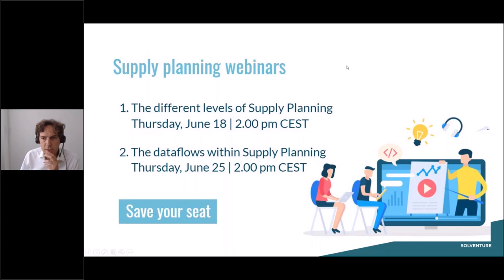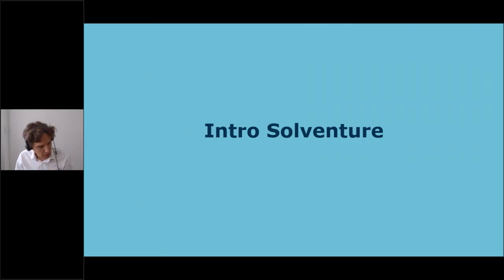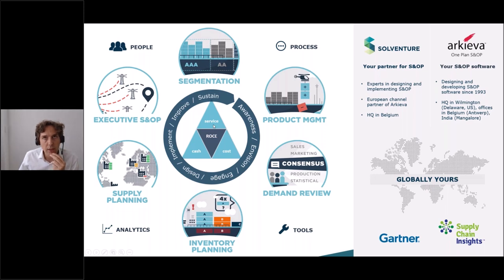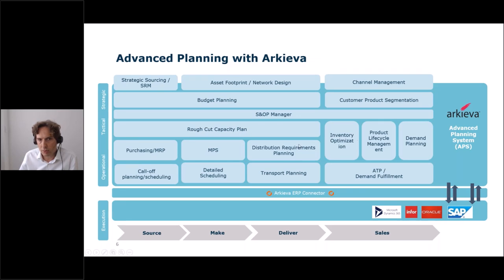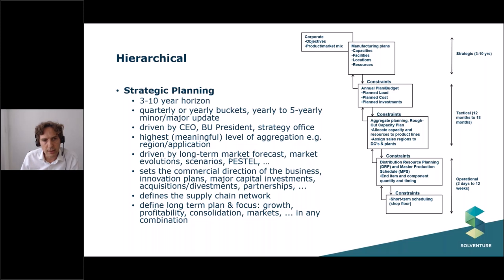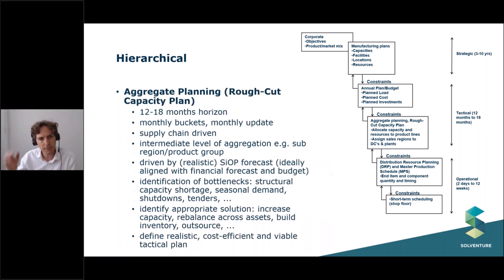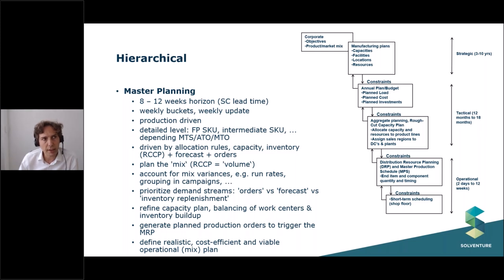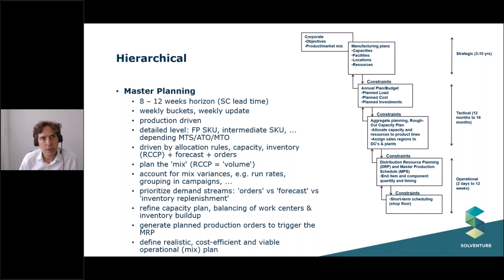Solventure Webinar - The different levels of Supply Planning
'The different levels of Supply Planning', a Solventure webinar hosted by prof dr Bram Desmet, CEO @ Solventure

When dealing with high seasonal demand, it's preferable to build up stock. This means we need to plan for it while taking into account our inventory levels and available capacity. During this webinar, our host will dive into the different levels of Supply Planning and explain which output you can expect at each level and how you can get more insights on your supply chain. To illustrate these concepts, we'll use a practical example.